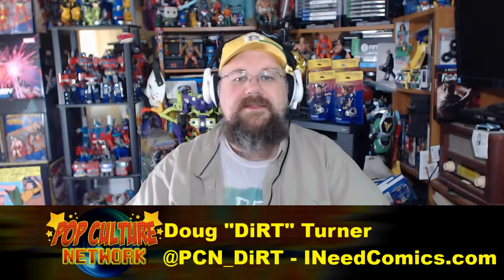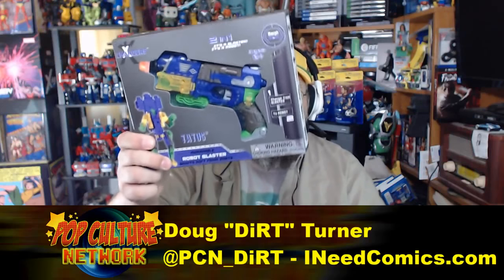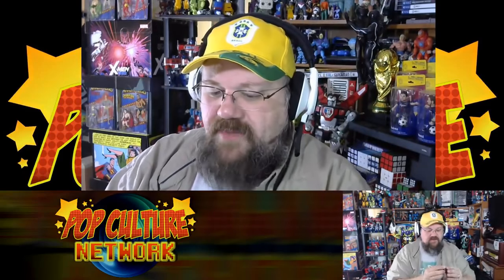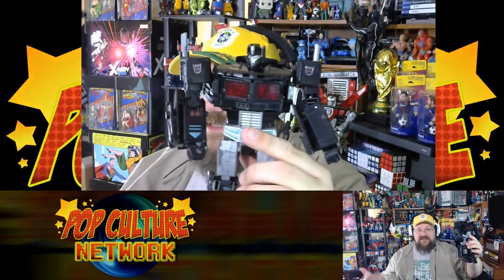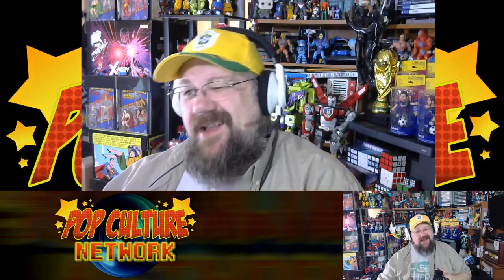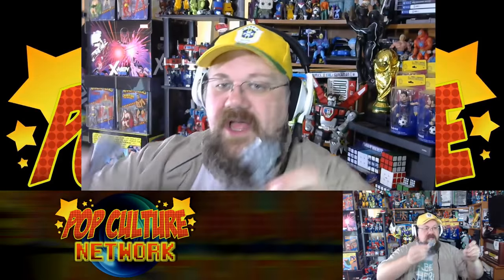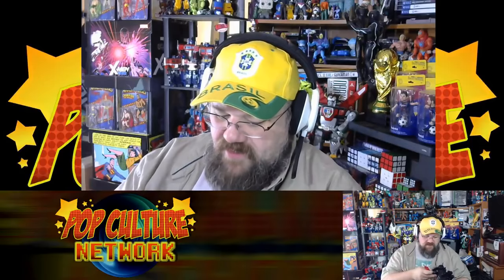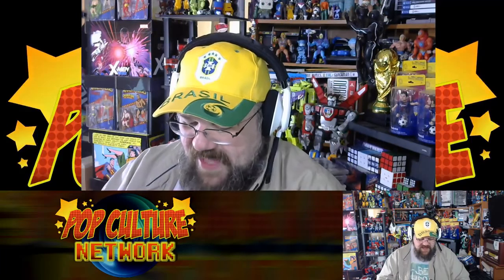Formers Friday - Nemesis Prime and TATUS!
DiRT is still covering for The Geek and we're following up on last weeks look at Evolution Optimus Prime with a look at Evolution Nemesis Prime... BUT THAT'S NOT ALL! STRAIGHT FROM THE CRACKER BARREL OLD COUNTRY STORE COMES TATUS - THE MORPHABLE ROBOT BLASTER!